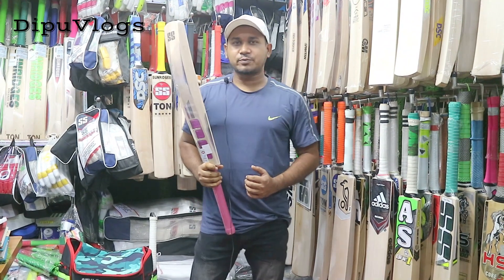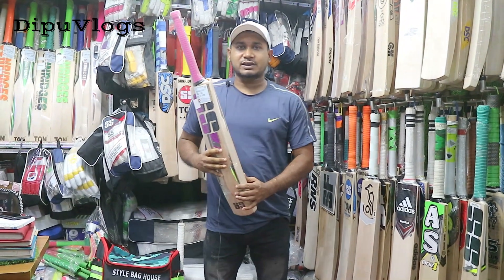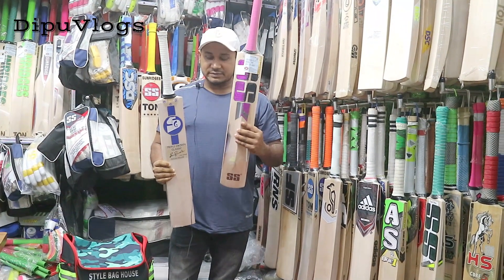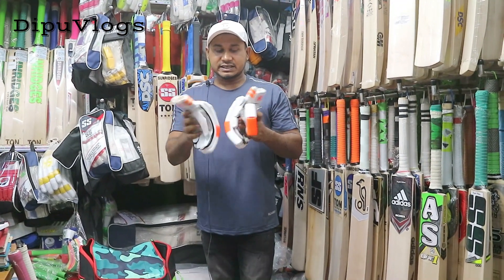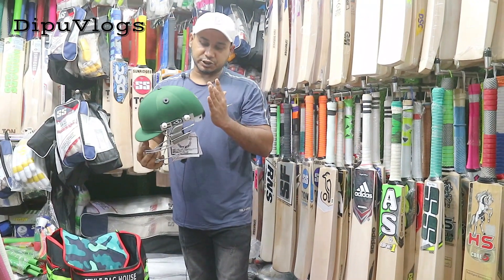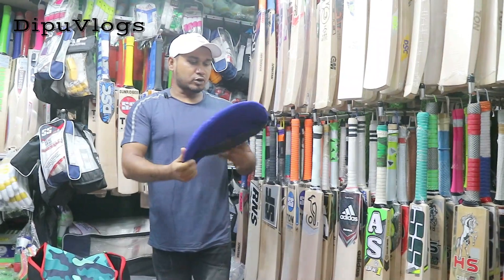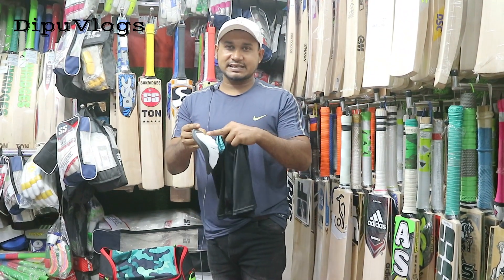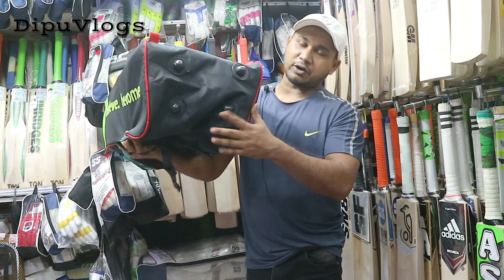12,000 টাকায় বড়দের Full Accessories ক্রিকেট সেট- Buy Best Quality Cricket Set-Instrument Price Dhaka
Address: সুমাইয়া স্পোর্টস  - (গুলিস্তান)
     দোকান নং - ৩০৯৩/৩০৯৪
৪৬/ বি বি, এভিনিউ সমবায় টুইন টাওয়ার মার্কেট
           (উত্তর ৩য় তলা) রমনা, ঢাকা-১০০০
           মোবাইল - ০১৩০২-০১৫৯৮২ / ০১৬৮৮-৬৭৭১৫৫

Sports equipment wholesale" "wholesale sports merchandise" "sports business ideas" "wholesaling retailer cricket" "football equipment" "badminton equipment" "cricket batting gloves" "sports accessories" "sports equipment prices" "gulistan sports market" "gulistan shopping complex" "cricket kits wholesale price" "stadium market gulistan dhaka"